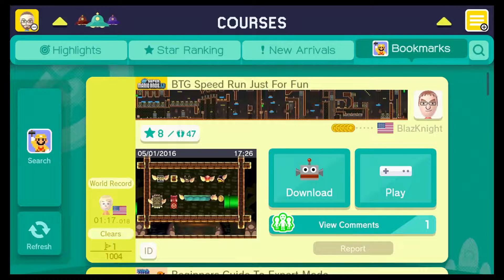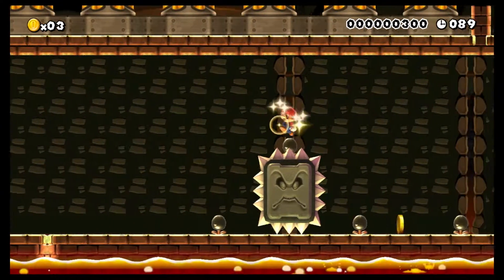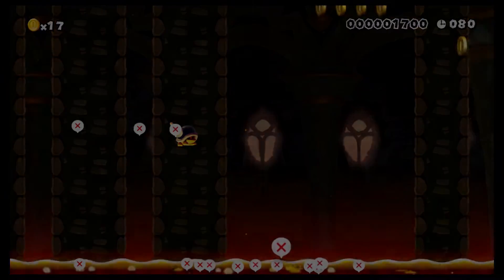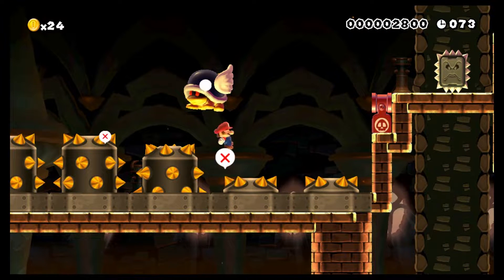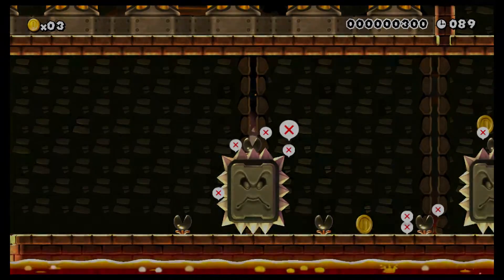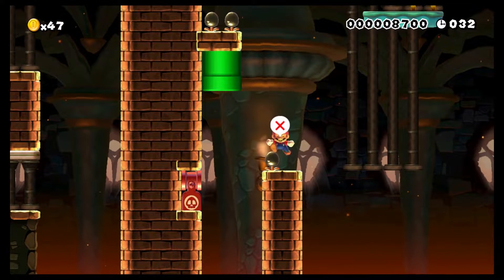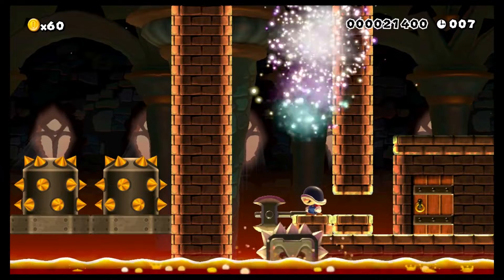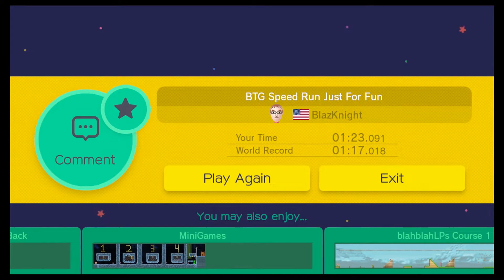Super Mario Maker - BEST SPEEDRUN EVER?!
Best Mario Maker speedrun course ever?!
It might be!
Watch me take on the 0.09% clear rate BTG Speedrun course by Blaze Knight.

YATTA RUN -- 15:34

== Levels ==
● BTG Speed Run Just For Fun: 9BD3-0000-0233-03C9

EASIER VERSION:
● BTG Speed Run (Check Points): C33D-0000-023D-2412

== Music ==
Intro:
Fun - Vibe Tracks